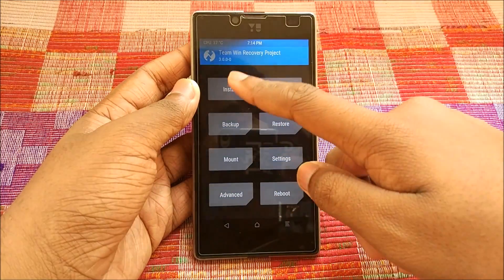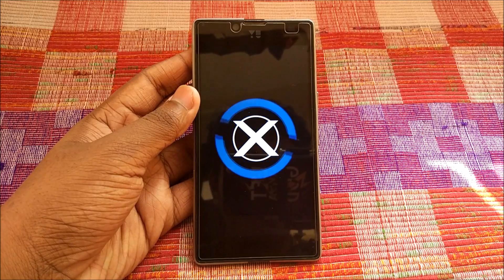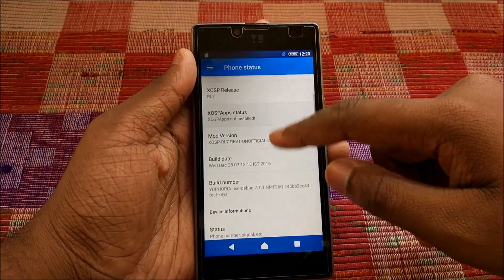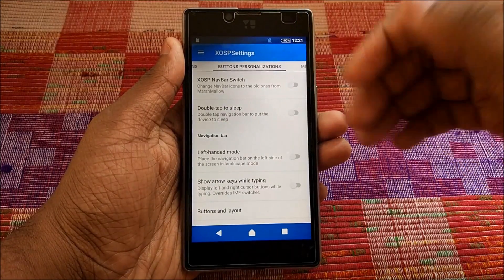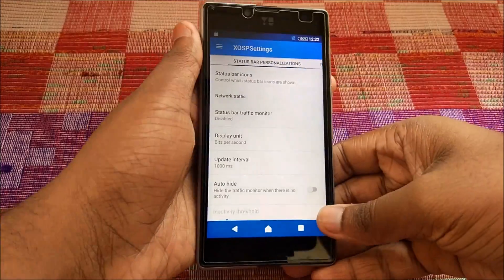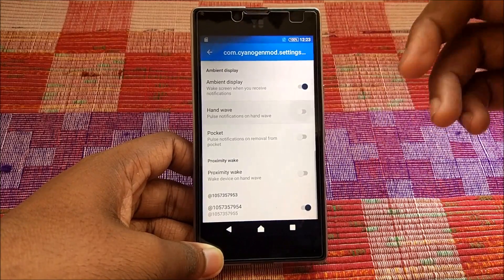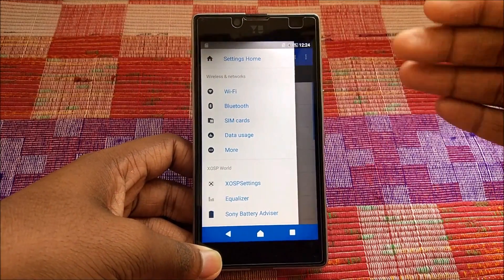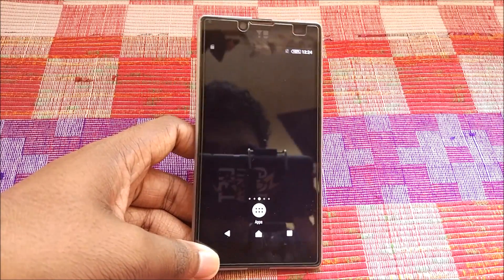Install SONY Xperia OS 7.1.1 on Yuphoria! ~ Best Nougat ROM ever!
Hey there geeks. I'm sorry. Am a bit late i know. But lets just say i Am back with a bang. Presenting the most anticipated ROM for the Yuphoria! Its the XOSP ROM based on  Android 7.1.1. Just follow and do it now on your device!

More such videos on Note 3 AND yuphoria are to come.
Till then..
Stay Android my friends..
Cheers!